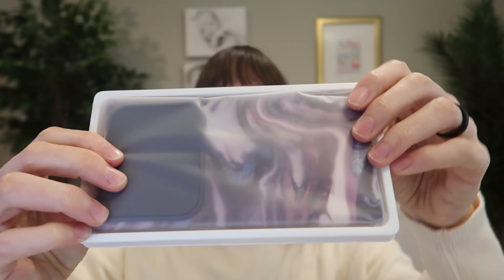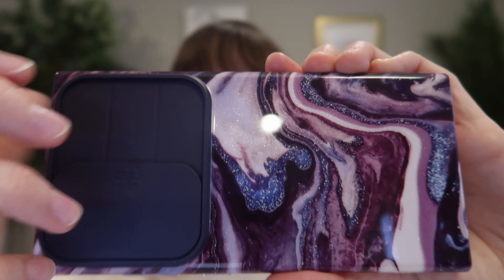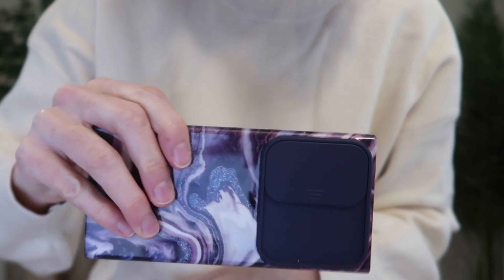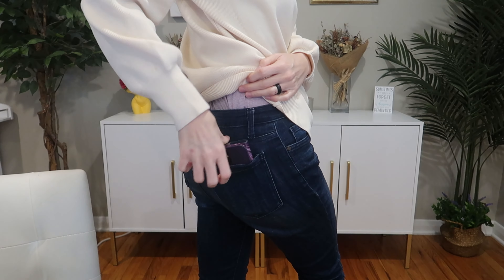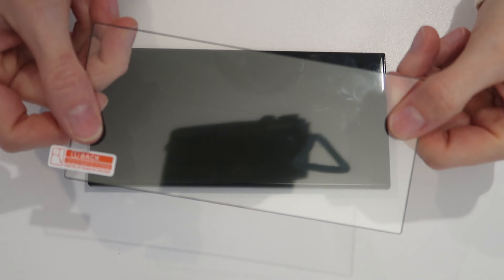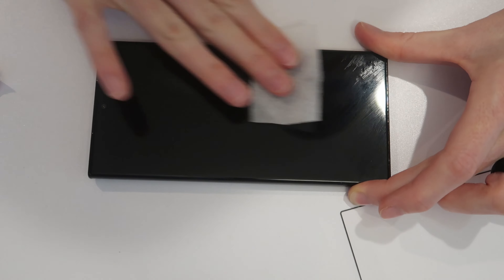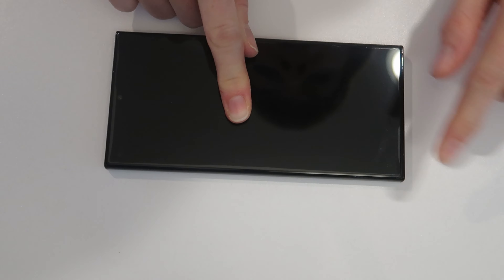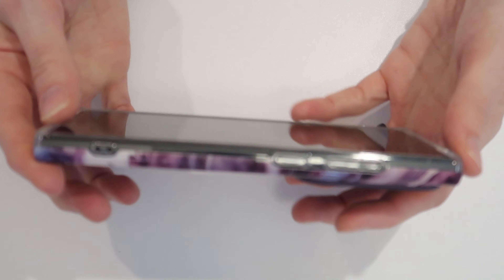Gviewin Sliding Camera Cover Case for S24 Ultra | Full Review